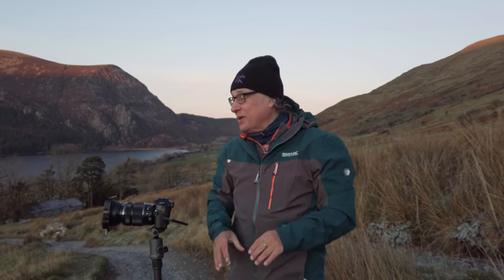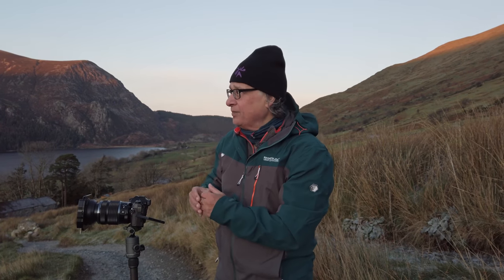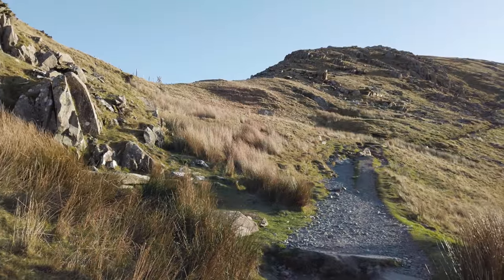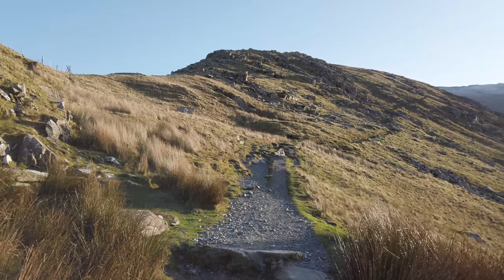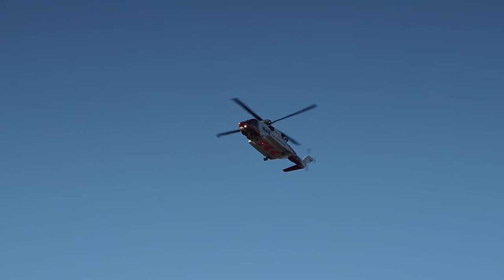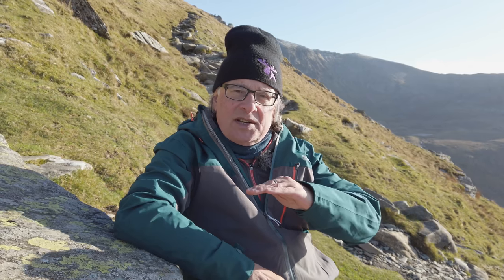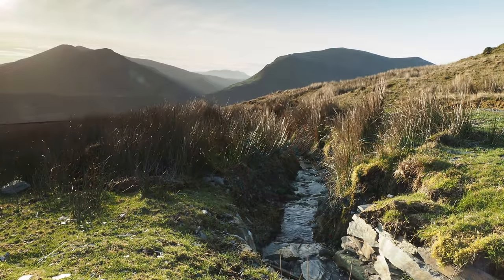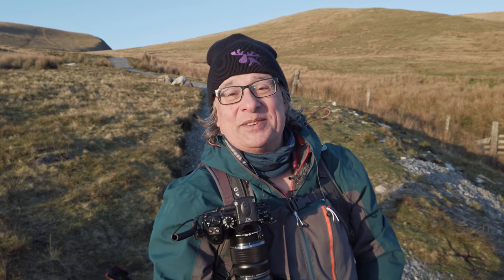Yr Wyddfa Ranger Path: High ISO Photography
Join me for some landscape photography on the spectacular Snowdon Ranger Path in lovely wintery conditions. I set out at first light and spend a day on the mountain, capturing the changing light. In this video, I mostly work with high ISO exposures on handheld images, explaining how I make full use of the "exposure triangle" to capture good quality, sharp images. Many landscape photographers are married to using exclusively low ISOs thinking that they need to avoid noise in their images at all costs. However, modern digital cameras can create really good images with higher ISOs which allow for higher shutter speeds and less risk of soft images. So worrying about noise is not a good approach to landscape photography of this nature.

Link to my website with full res images from this video

Also, if you'd like to learn more about the Anglesey, Snowdonia and North Wales places I visit for my landscape photography, you can see full details on my website in my Location Guides section

I find I’m being asked more and more often about the equipment I use. As I’ve typed up countless replies and links and lists for friends and viewers, I’ve now set it all out definitively